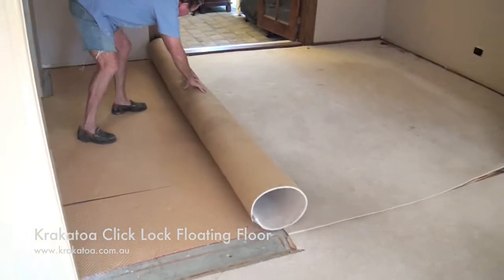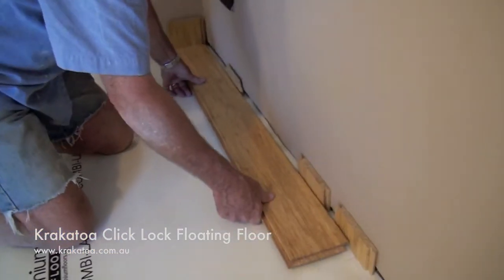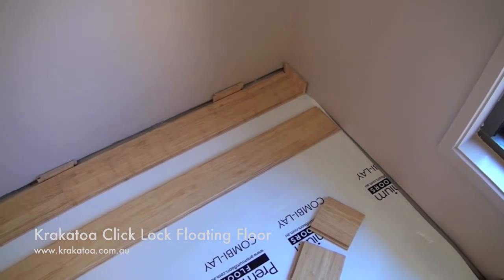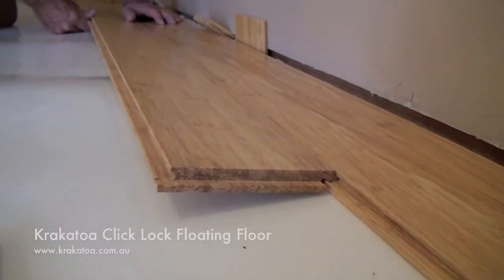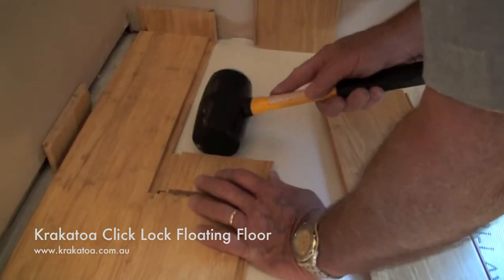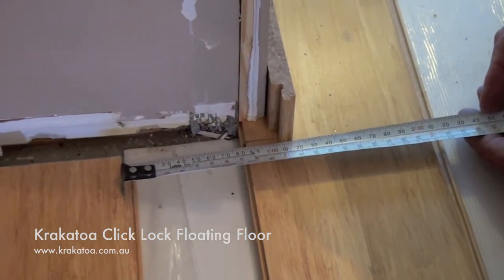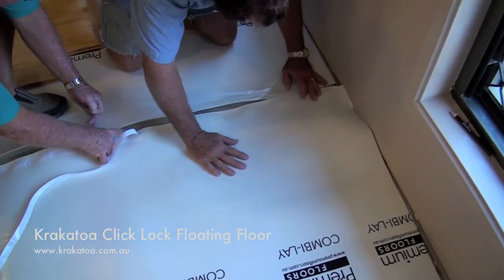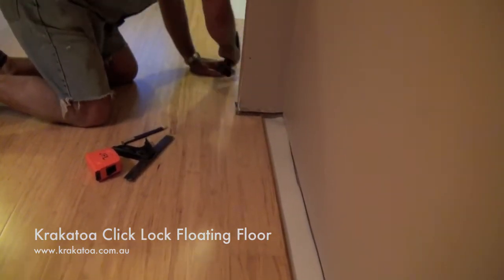Krakatoa Click Lock Installation Guide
Krakatoa click lock floating floor installation guide.